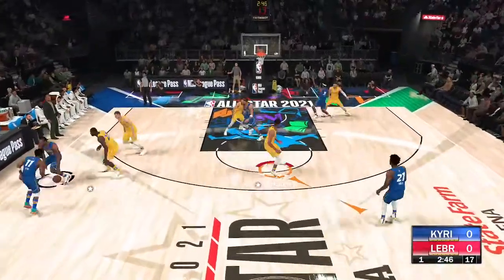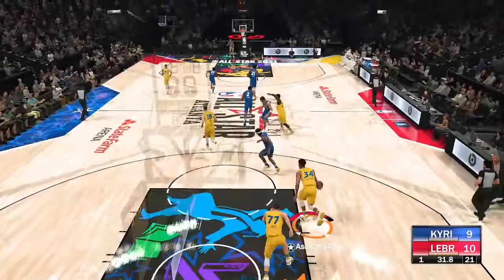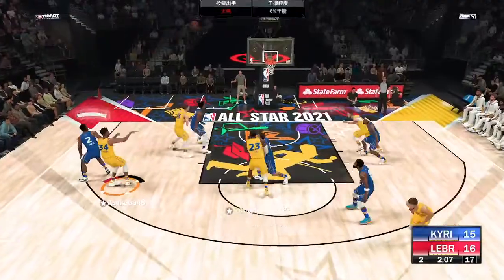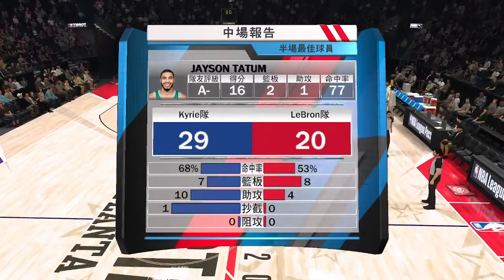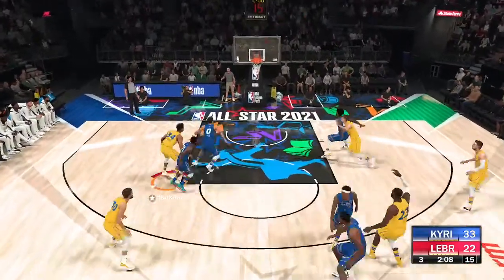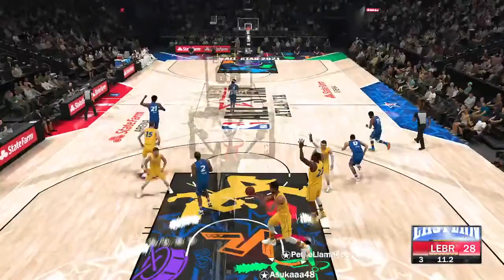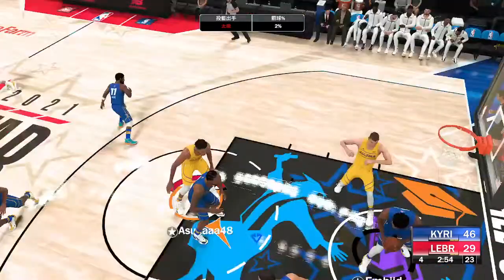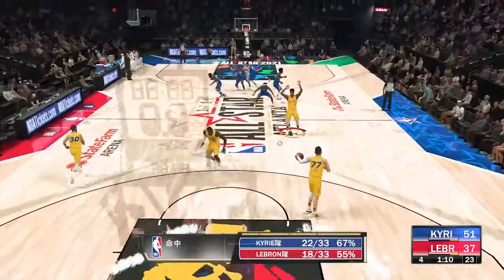[2K21] 與朋友一起大戰 (KYRIE VS. LEBRON)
如有興趣可按下訂閱支持我們
你想我們拍什麼可在下方留言給我們知道
你們的留言對我們來說是很重要的~希望你們能給我們一些意見
If you want to watch another gameplay , you can leave a message below.